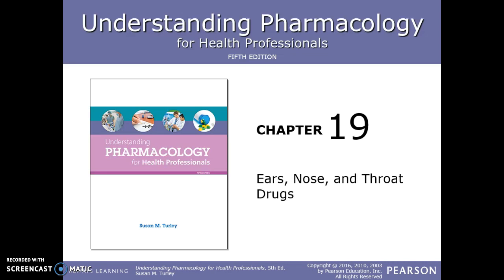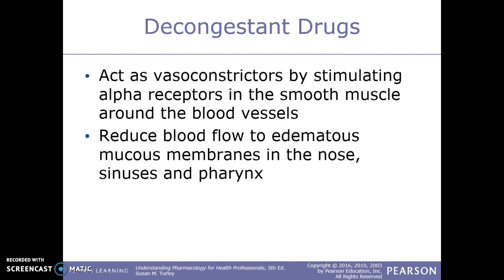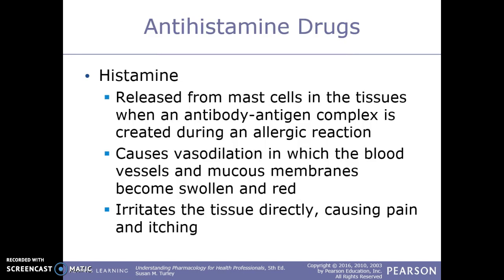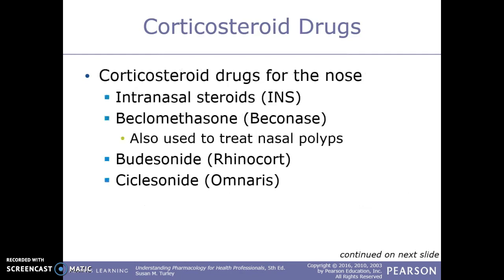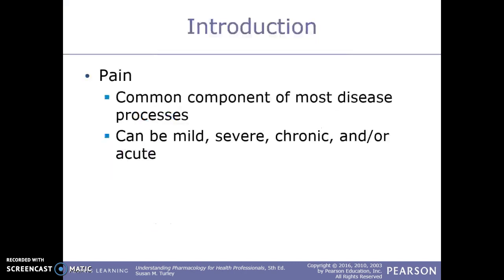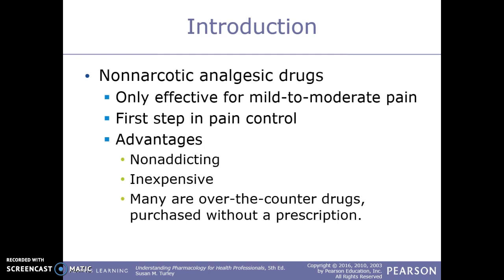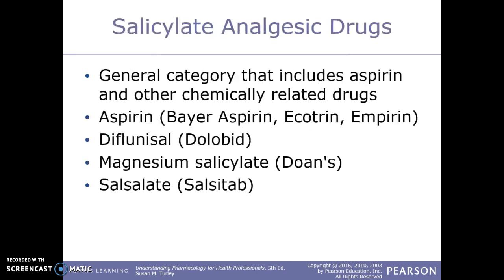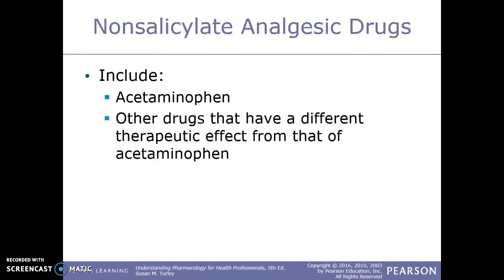Pharmacology II - Week Six Presentation